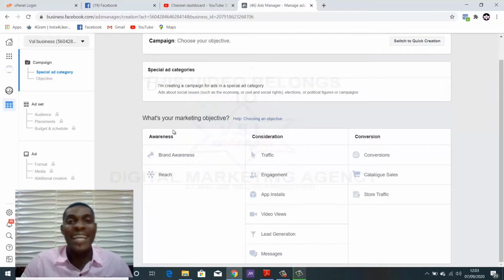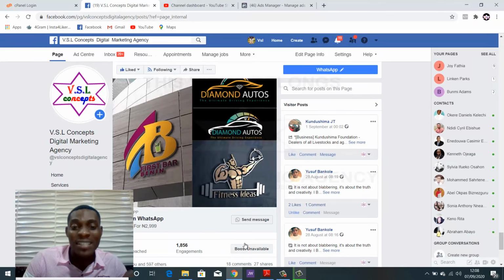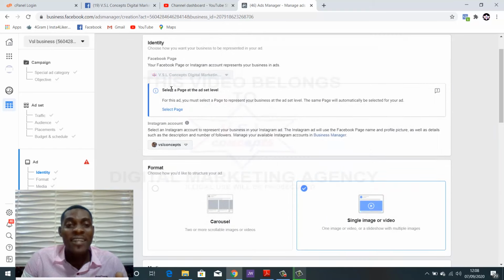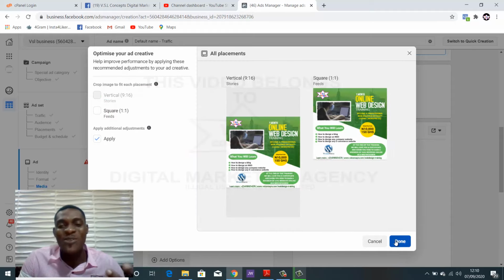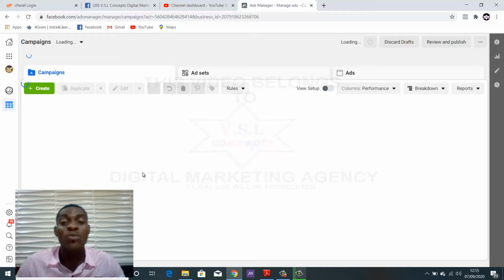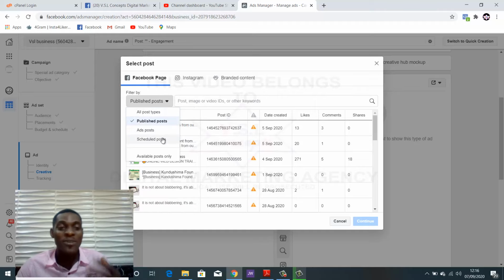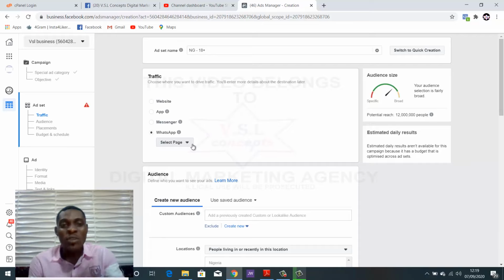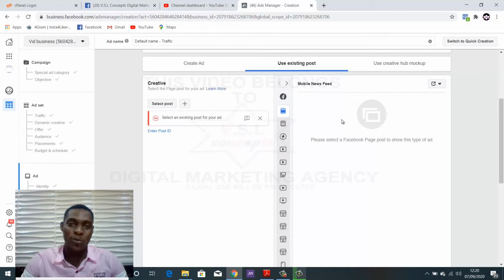HOW TO TO DIRECT FACEBOOK ADS TRAFFIC TO WHATSAPP